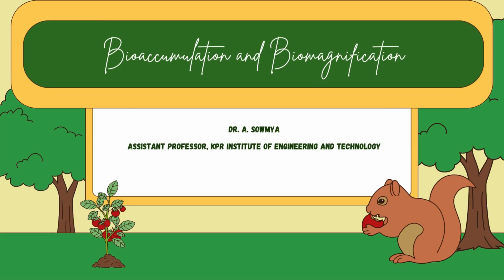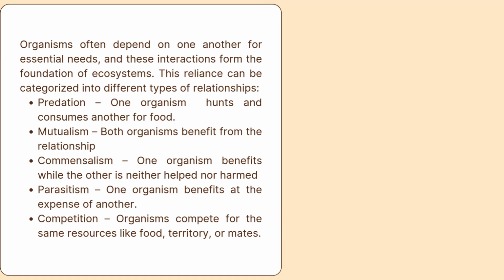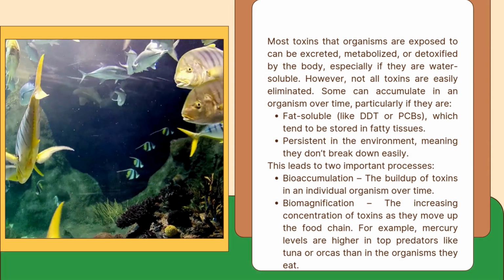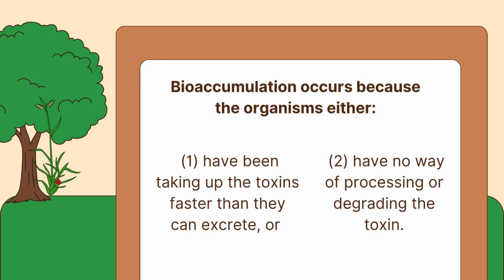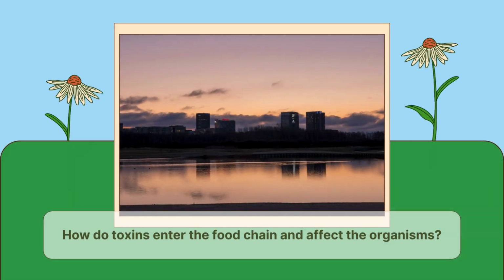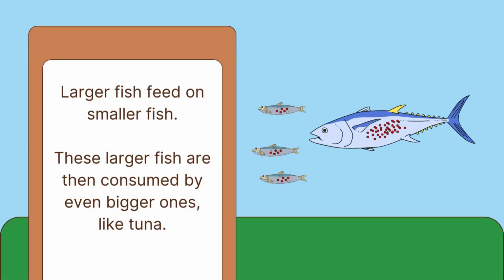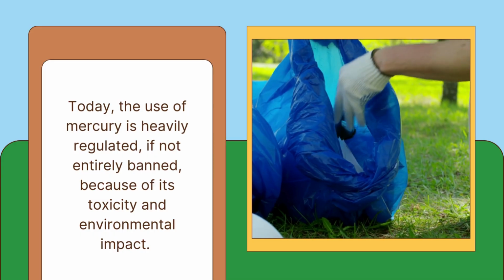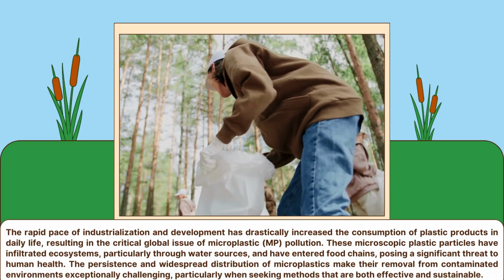Bioaccumulation and Biomagnification / Environmental Science / B.E & B.Tech. / Microplastics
This video will be helpful for the society especially for the undergraduate students.